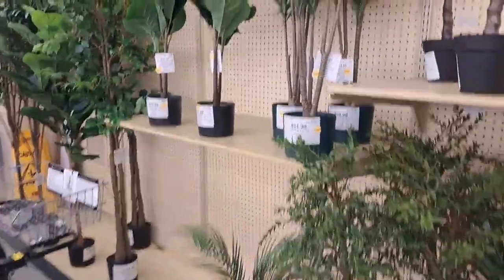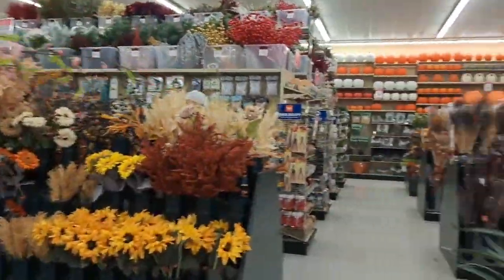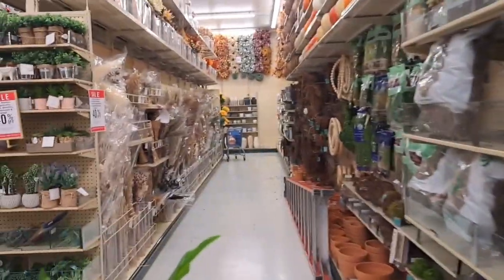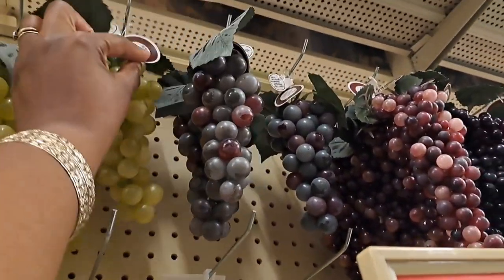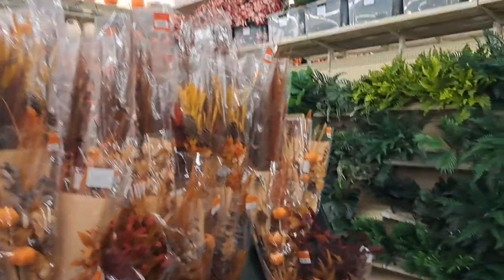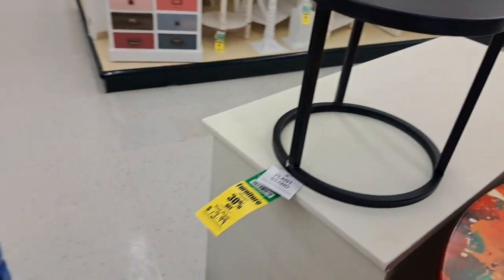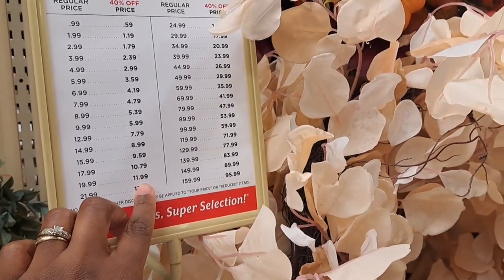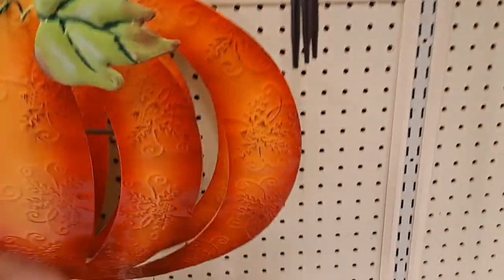SHOPPING IN HOBBY LOBBY FOR HOME DECOR